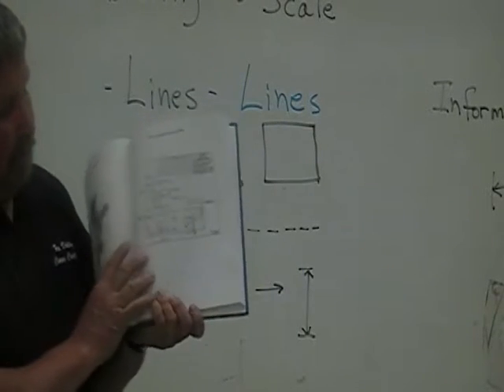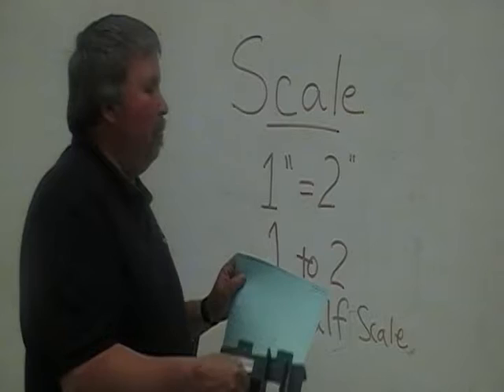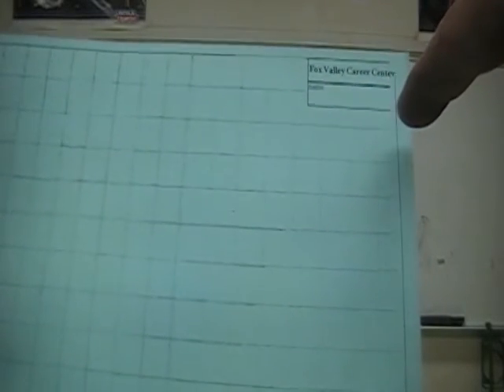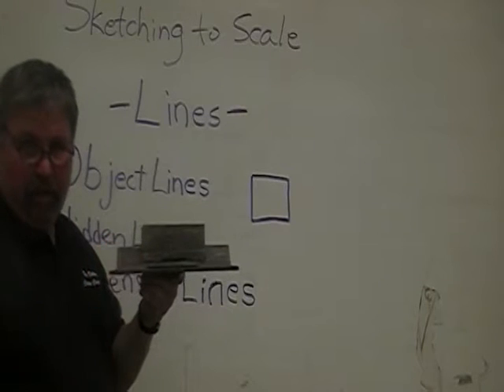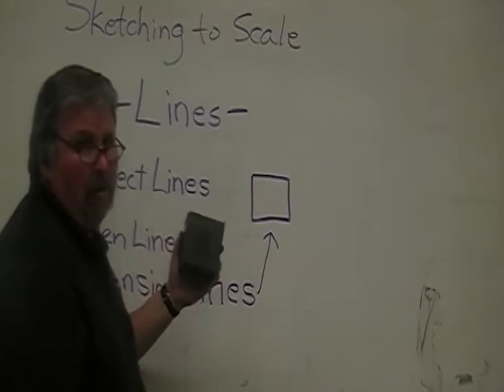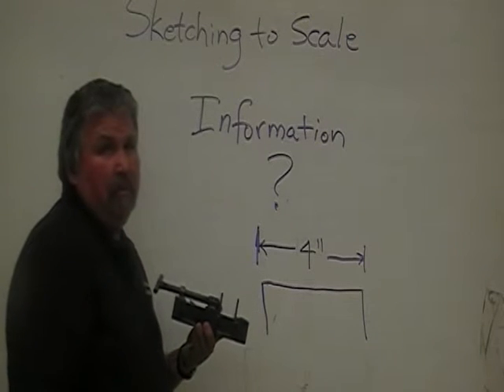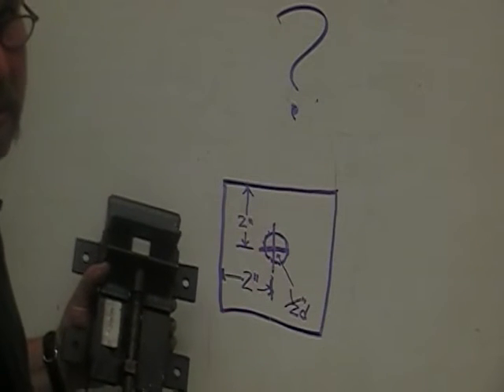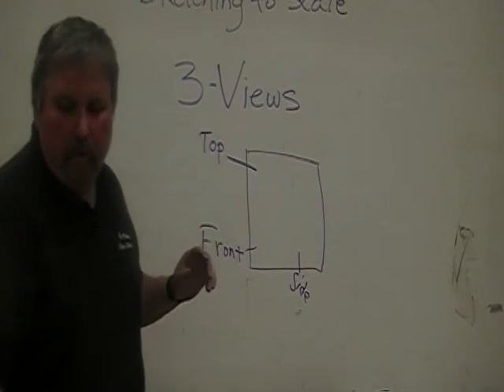Sketching to Scale Part 1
Gene Heinsohn at Fox Valley Career Center